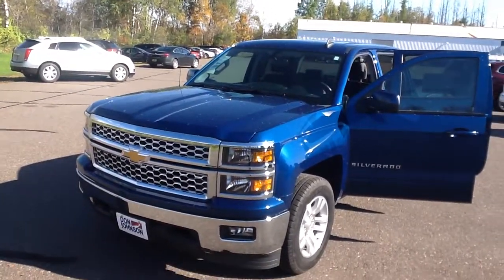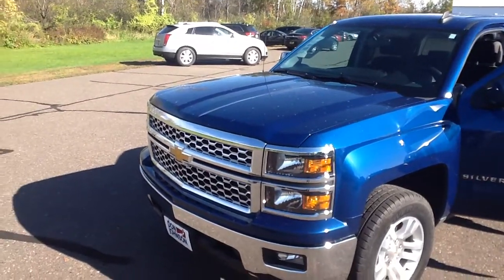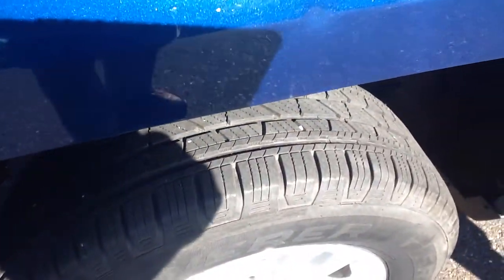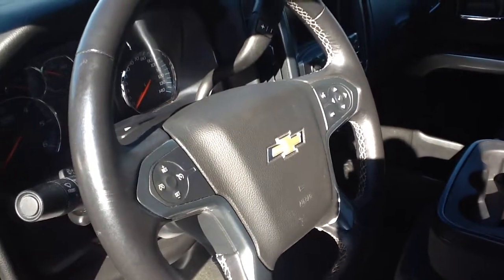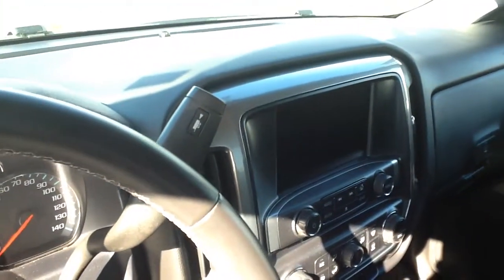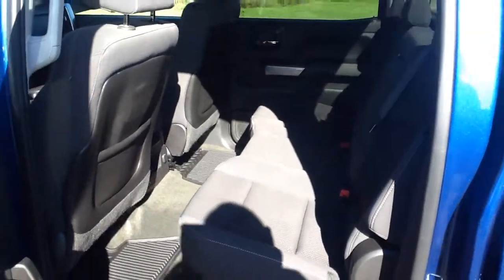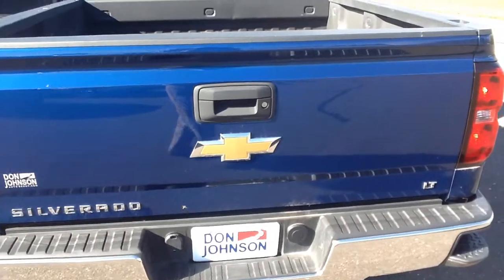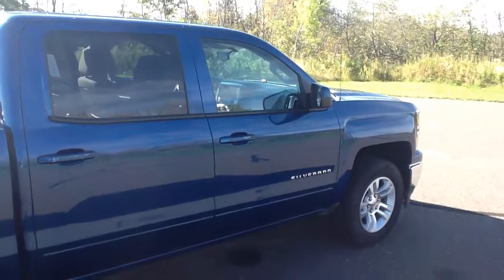2015 Chevrolet Silverado 1500 LT Crew Cab Blue (H17007A)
Brent Walstad, Product Expert at Don Johnson Hayward Motors in Hayward, WI shares this 2015 Chevy Silverado. Stk# H17007A.